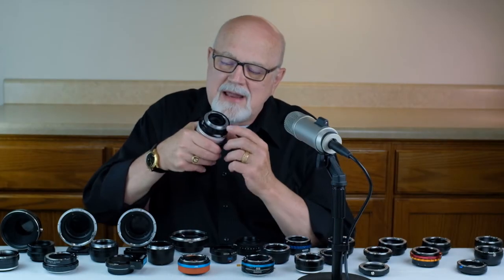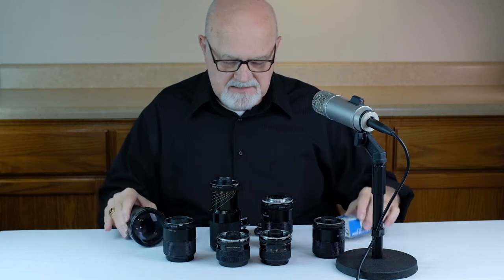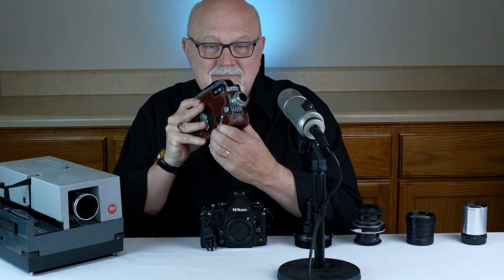An Overview Of Adapting Vintage Lens To Your Modern Camera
For 30-years I was a film photographer.  Not long after the turn of the century, I sold my film gear and went all digital.

After a decade of digital photography using modern computer-designed lenses, I found myself longing for the classic "filmic/cinematic look" of yesteryear.  Especially when it came to the quality of the out-of-focus background blur (bokeh) and the character of specular highlights.

Around 2010, I sold my modern, zoom, autofocus lenses and started a new full-time career adapting vintage film-era lenses.  These YouTube lens adapting videos will take you along with me on my decade long exploration of lens adapting techniques.

This video is an overview of the 10 major lens adapting techniques that I cover in my YouTube playlist on adapting lenses.

Dave Weber (aka "The Fenwoodian")